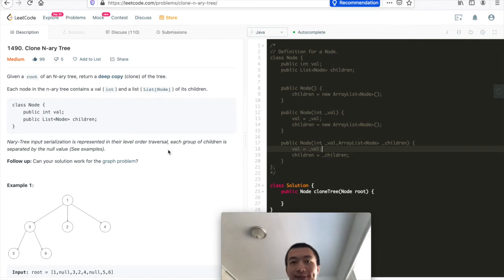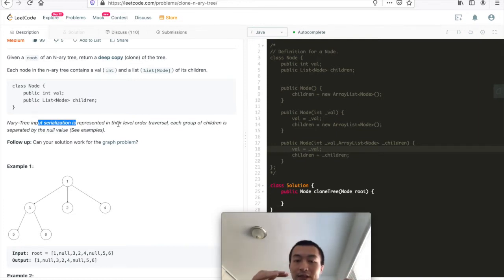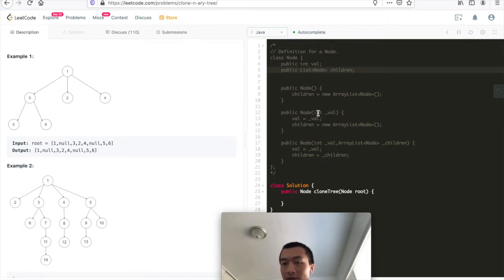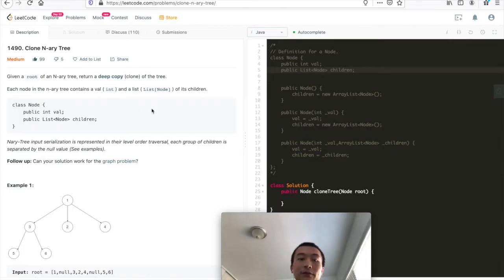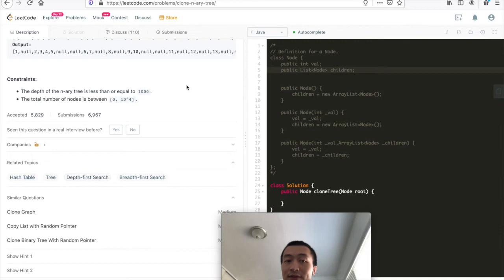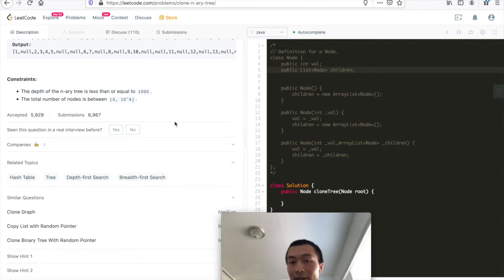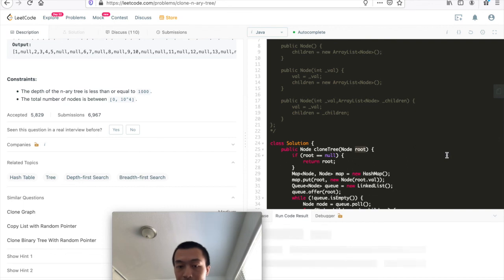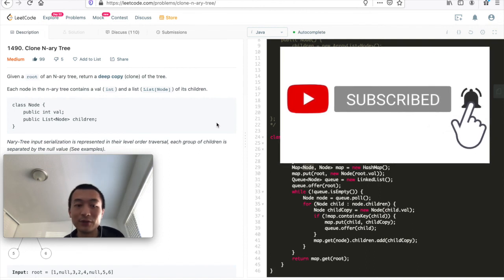LeetCode 1490. Clone N-ary Tree - Interview Prep Ep 110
Problem link on LeetCode 1490. Clone N-ary Tree

My ENTIRE Programming Equipment and Computer Science Bookshelf: